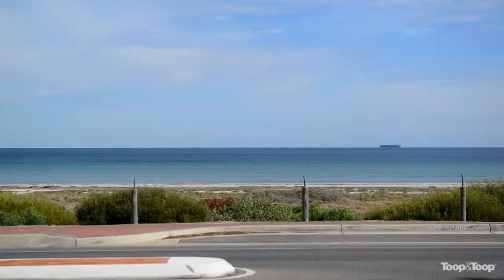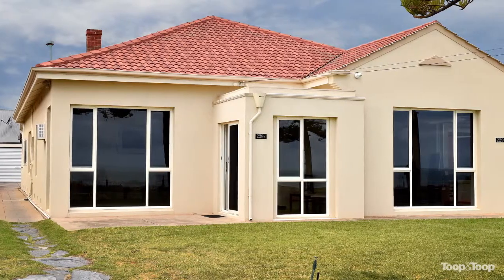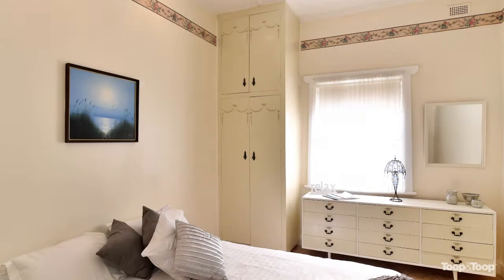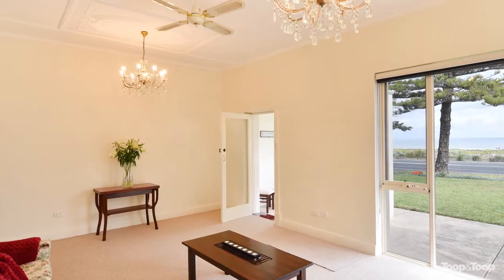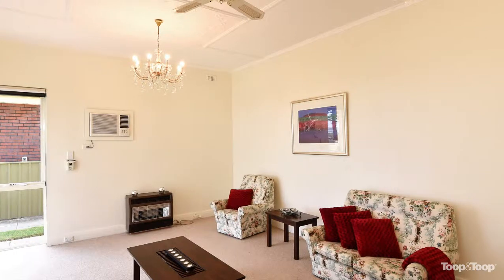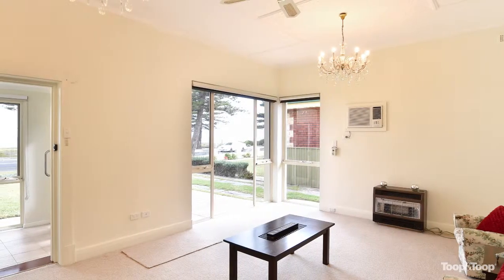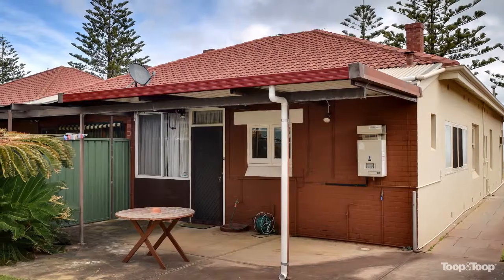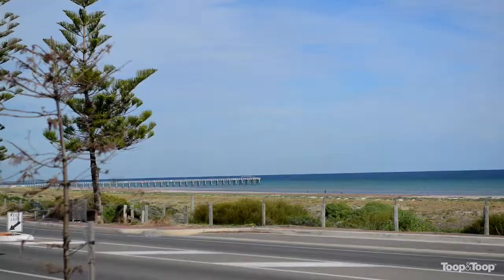229aladygowrie.toop.com.au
229a Lady Gowrie Drive, Largs North